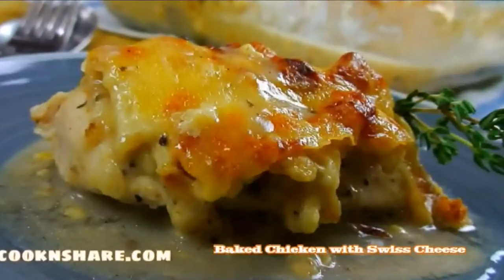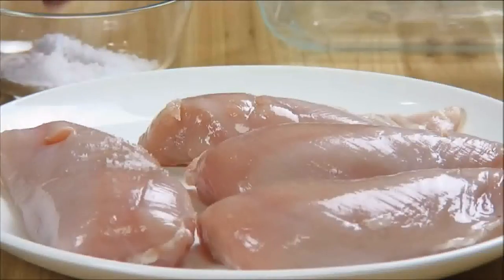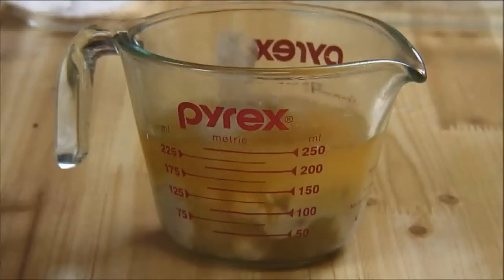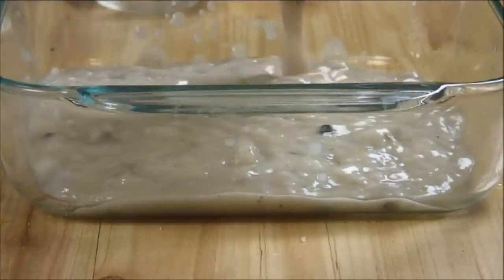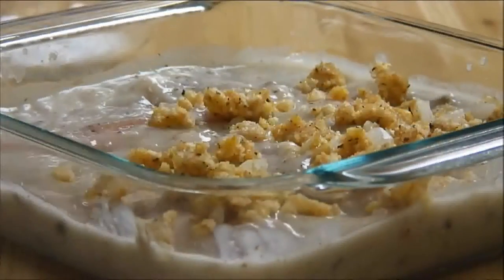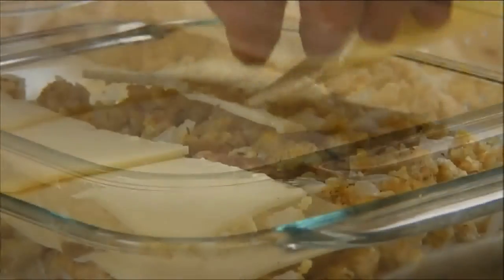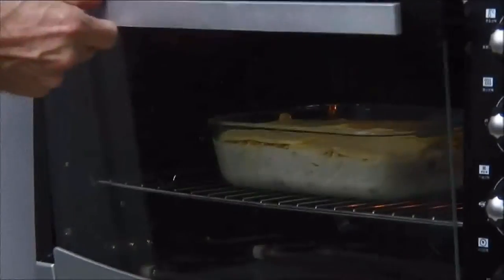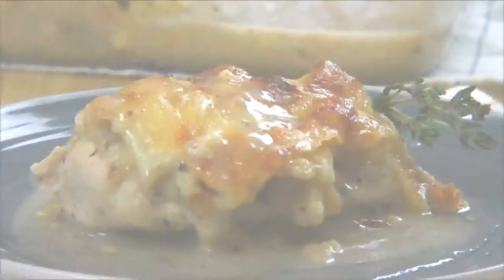Baked Chicken with Swiss Cheese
Baked chicken with Swiss cheese is simple and delicious. It makes a perfect mid-week dinner.

This document certifies the purchase of: ONE REGULAR LICENSE

Licensee: David Hood - Cook n' Share

Music (Main Body): Hawaii Sunset

For the item: Hawaii Sunset

Item Purchase Code: d7ef35d2-b409-4026-a15a-fc1aeff45923